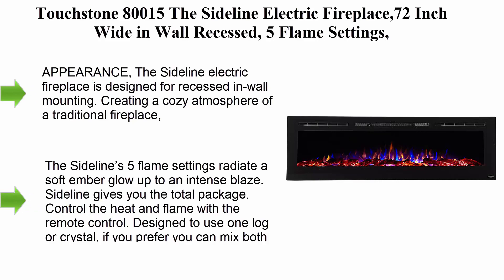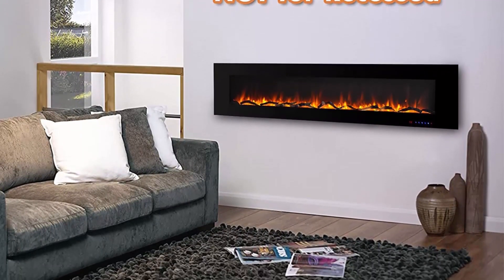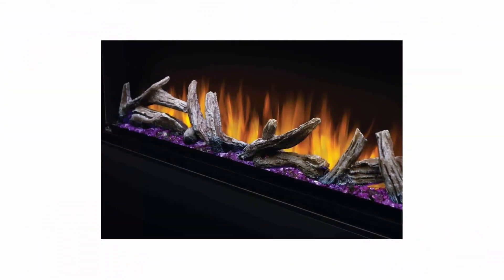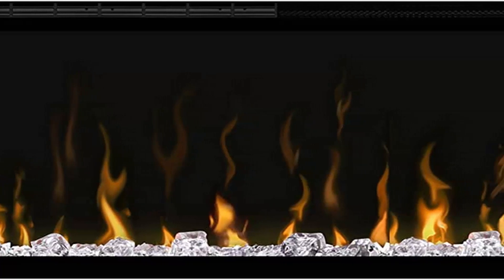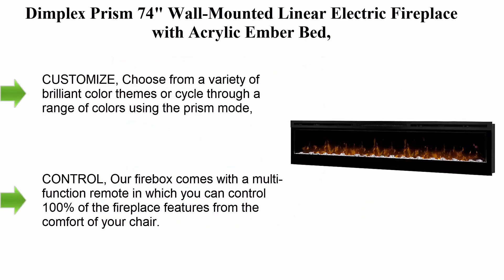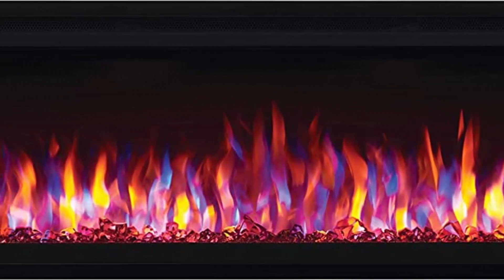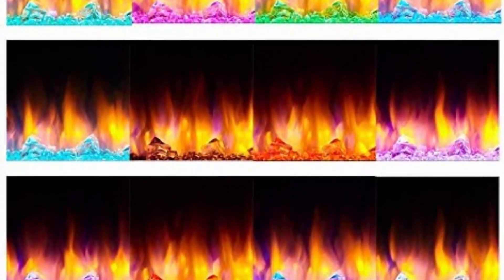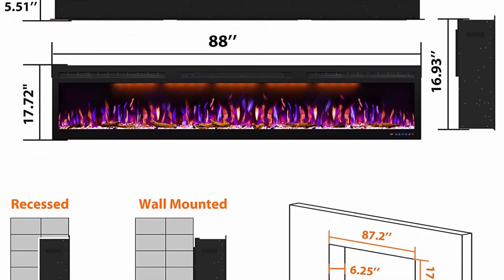✅Top 10 best electric fireplace wall mount review in 2023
👇 I have shared with you 10 Best electric fireplace from Amazon
✅ Top 1. Touchstone 80015 The Sideline Electric Fireplace,

✅ Top 2. Valuxhome Electric Fireplace, 84 Inches Wall Mounted Fireplace (NOT for Recessed), Vent on The Top, Timer and Remote,

✅ Top 3. Napoleon Alluravision-NEFL100CHD-Deep Wall Hanging Electric Fireplace, 100 Inch Deep, Black,

✅ Top 4. Dimplex IgniteXL 60" Built-in Linear Electric Fireplace (Model, XLF60), 8530,5118 BTU, 240,120 Volt, 2500,1500 Watt, Black.

✅ Top 5. Napoleon Alluravision-NEFL74CHS-Slim Wall Hanging Electric Fireplace, 74 Inch Slim, Black,

✅ Top 6. Dimplex Prism 74" Wall-Mounted Linear Electric Fireplace with Acrylic Ember Bed, (Model, BLF7451), 4197/8292 BTU, 120,240 Volt, 1230/2430 Watt, Black,

✅ Top 7. Napoleon Entice Series Wall Hanging Electric Fireplace, 72 Inch, Black,

✅ Top 8. SIMPLIFIRE Allusion 84" Recessed Linear Electric Fireplace, Black, SF-ALL84-BK,

✅ Top 9. Mystflame Electric Fireplace Recessed 88 inches, Insert and Wall Mounted Slim Fireplace with 750/1500 Watt Heater,

✅ Top 10. Dimplex IgniteXL 60" Built in Linear Electric Fireplace with Driftwood, and River Rock Accessories (Models

👉Top 10. HUANGSHENZX Bike Carbon Road Bike Hydraulic Disc Brake